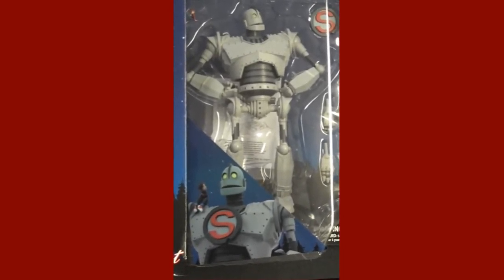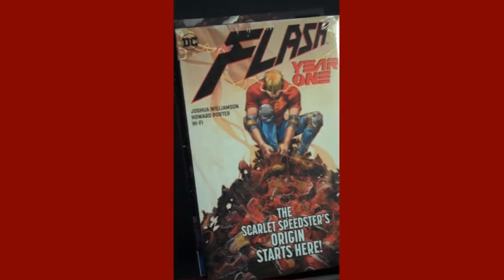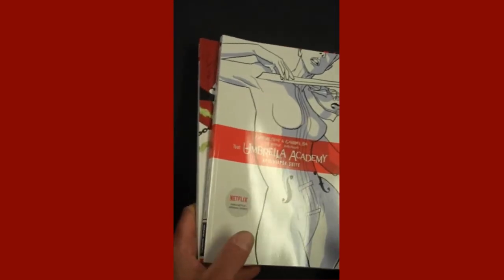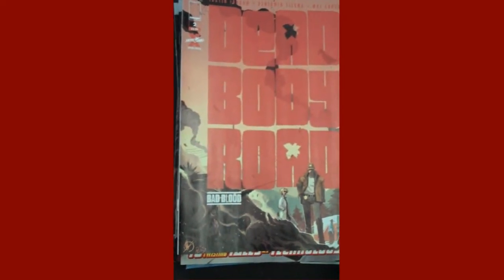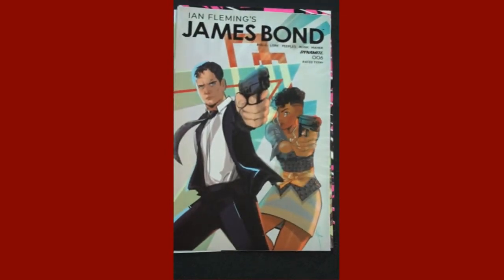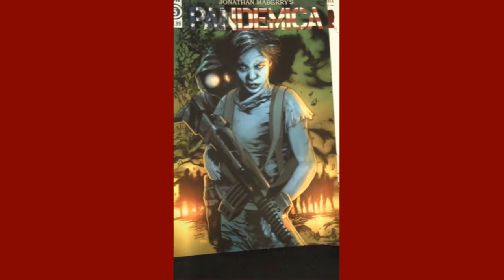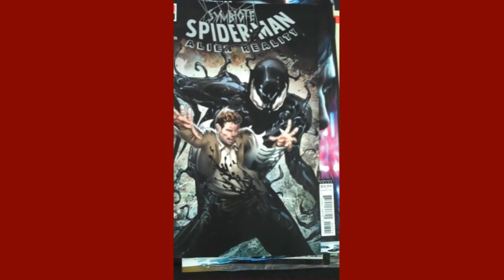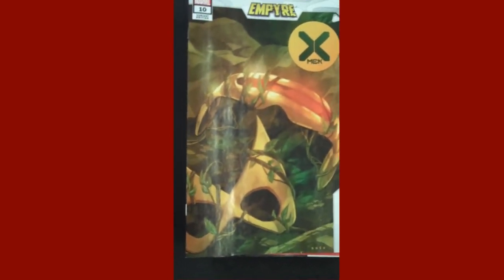Fox Comics & Games New Comic Books For July 29th 2020